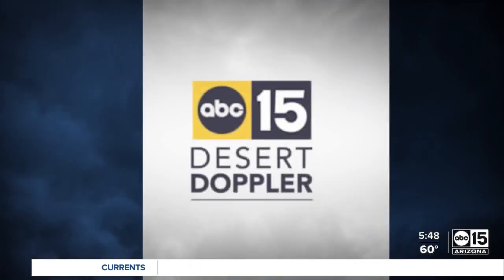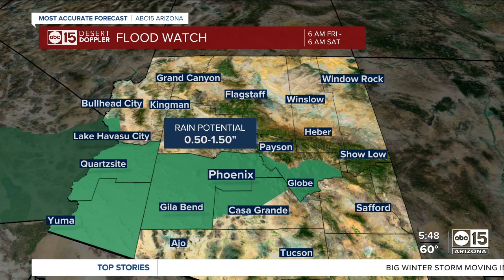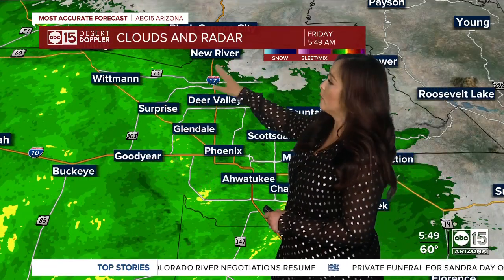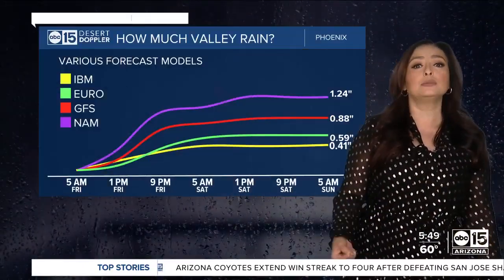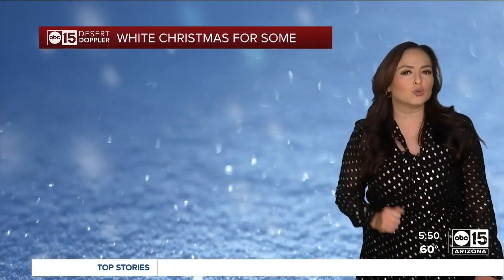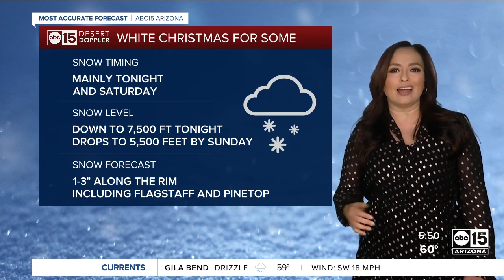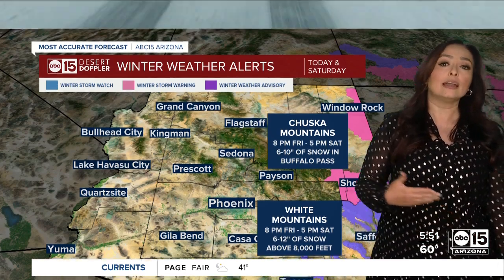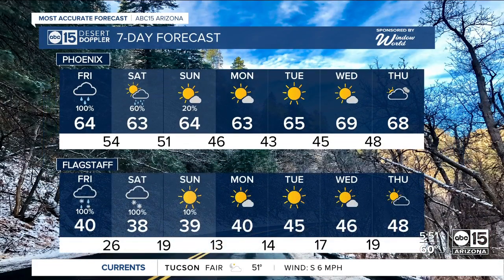Big winter storm pushes into Arizona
It's an ABC15 Weather Action Day as a big winter storm pushes into Arizona. A Flood Watch is in place until 6 a.m. Saturday.